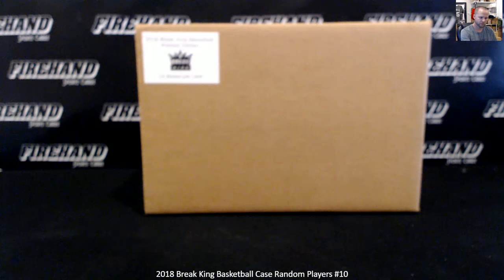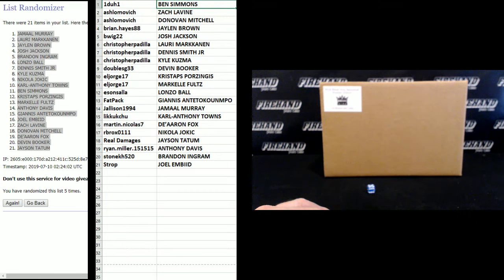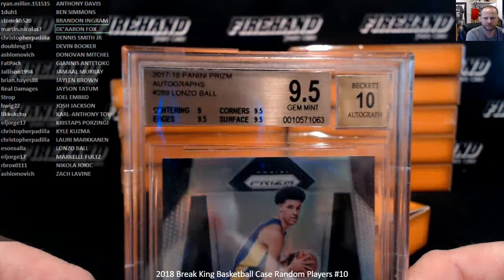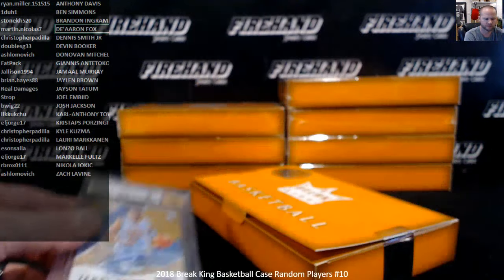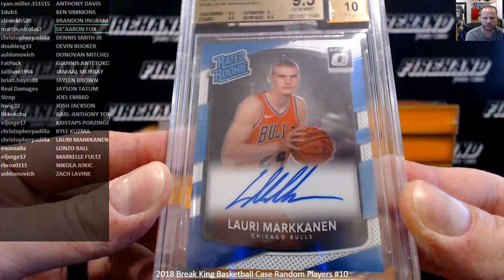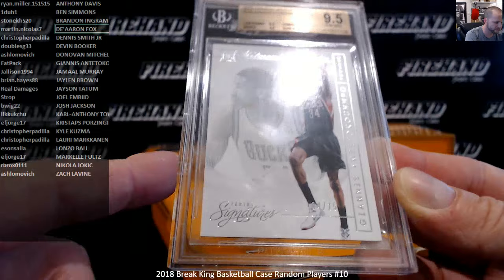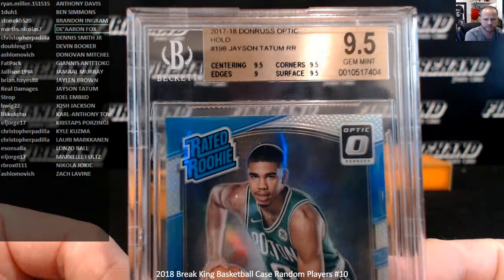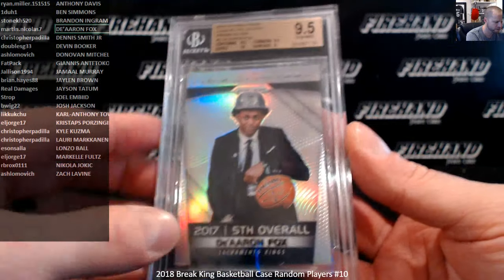2018 Break King Basketball Case Random Players #10 ~ 7/9/19